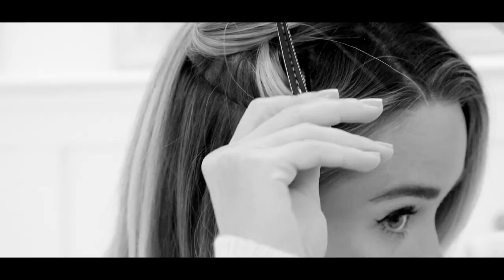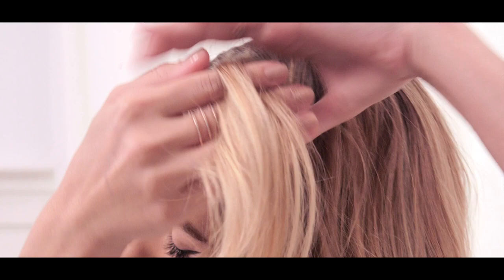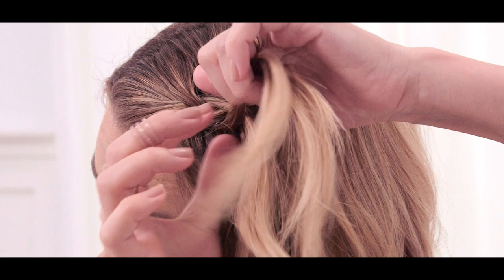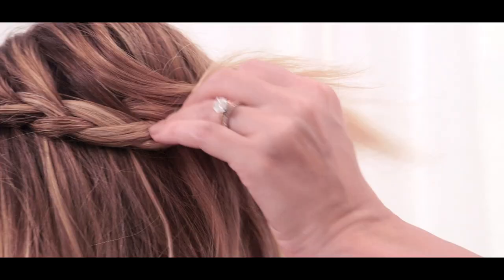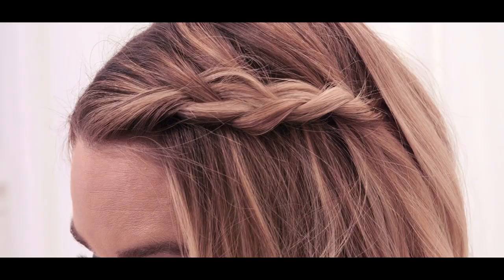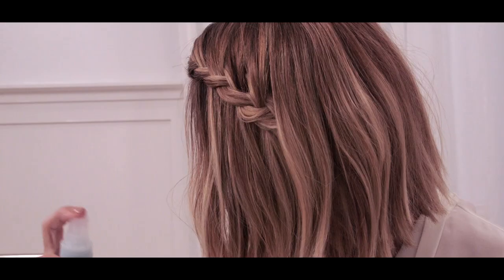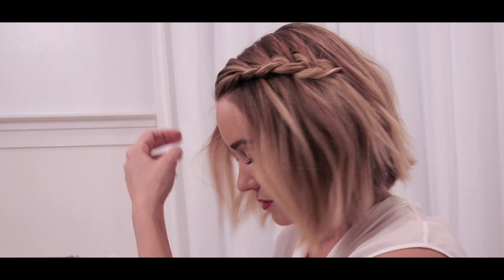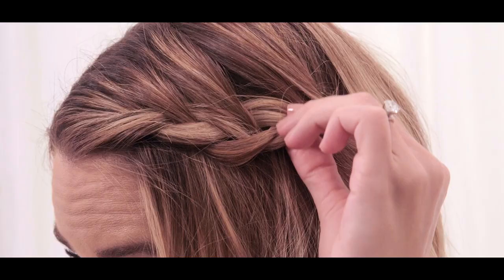Lauren Conrad: How to Get My Beachy Side Braid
Take your beachy waves to the next level with an effortless side braid. It's my favorite way to transition my waves from day to night, and only takes 2 products!

John Frieda® products used in this video:
John Frieda® Beach Blonde® Sea WavesTM Sea Salt Spray
John Frieda® Sheer Blonde® Crystal Clear Hairspray